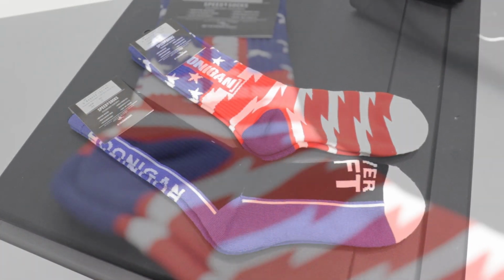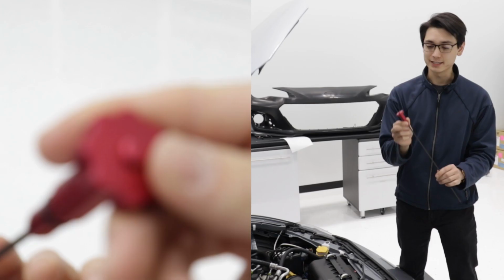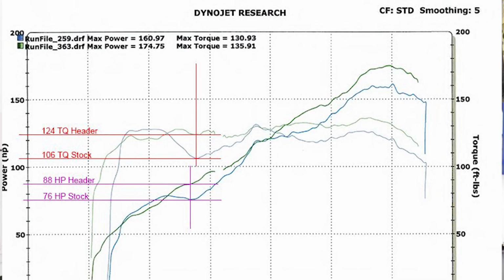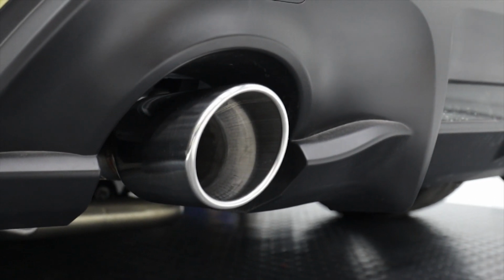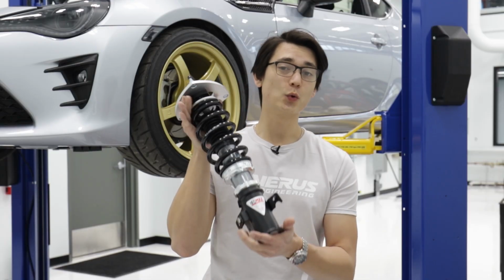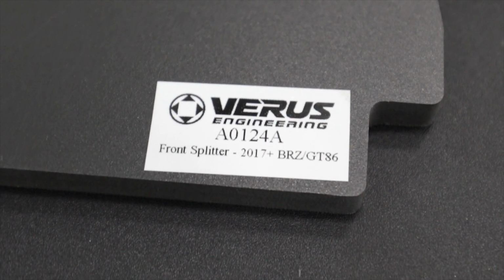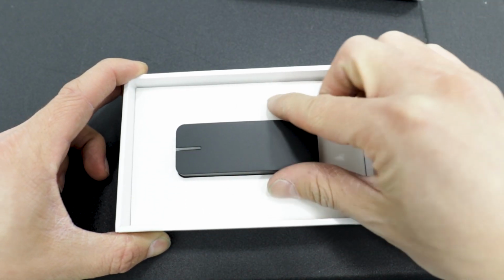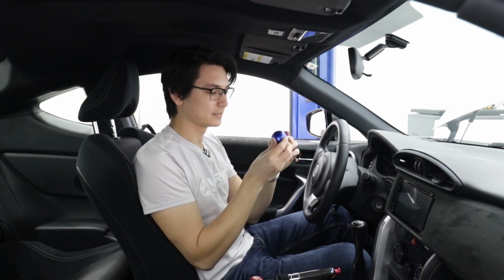New Products April 2018 - FT86SpeedFactory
All the new aftermarket FRS BRZ and 86 Parts for the month of March